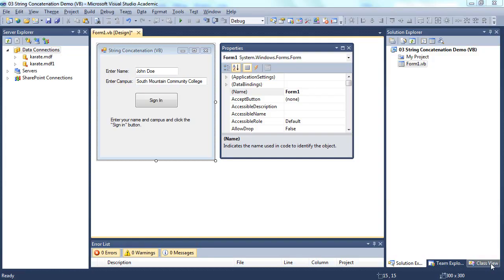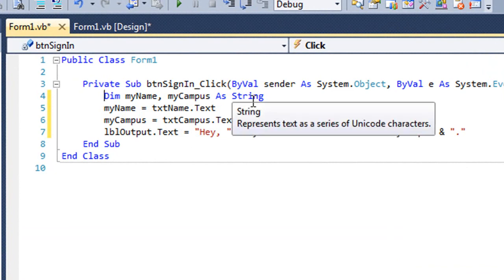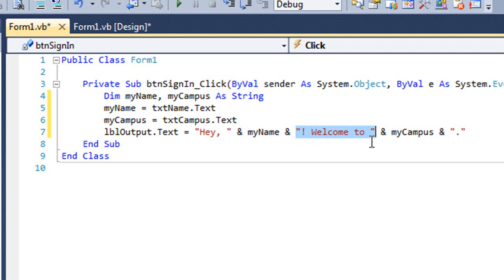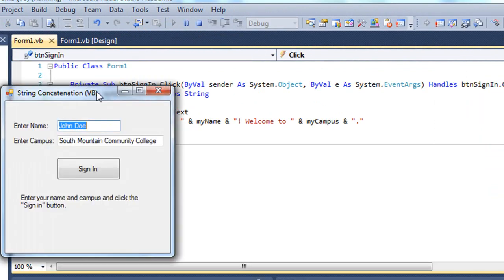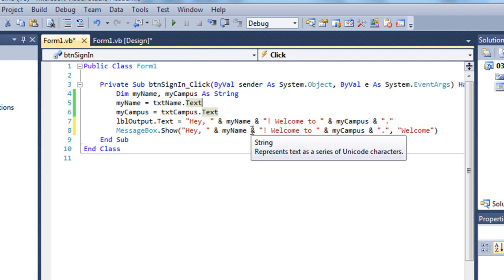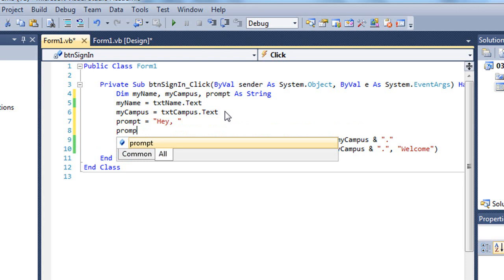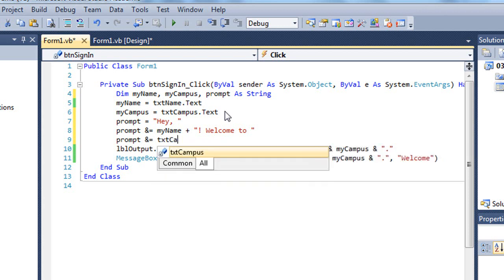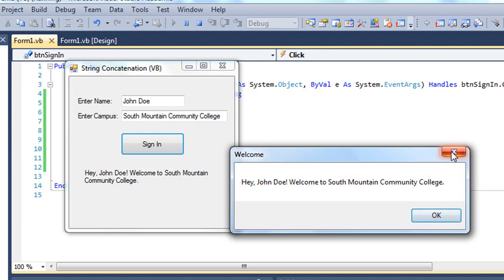04D-VB String Concatenation (VB)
Microsoft Programming Lab-Based Learning class at South Mountain Community College: Unit 4 Video 4A -- String Concatenation (VB) [Combining multiple string values into one string] Instructor: Stephen F. Hustedde